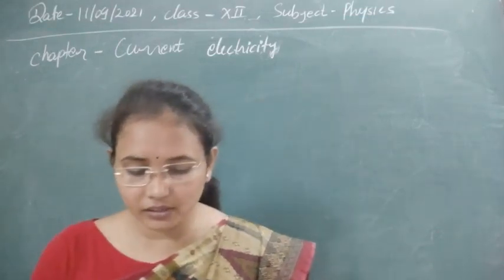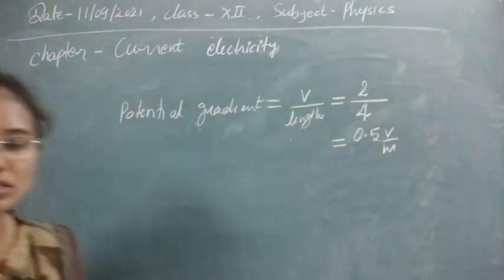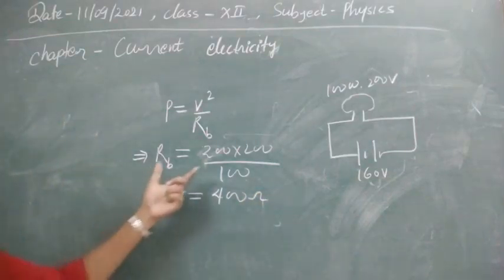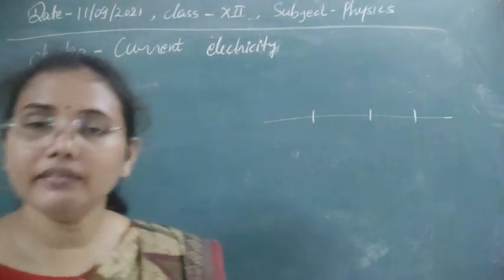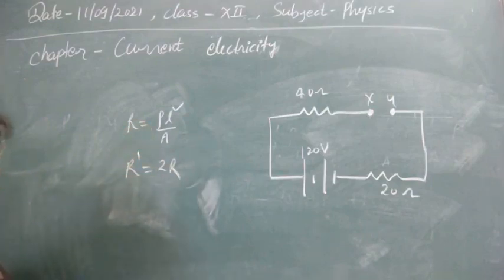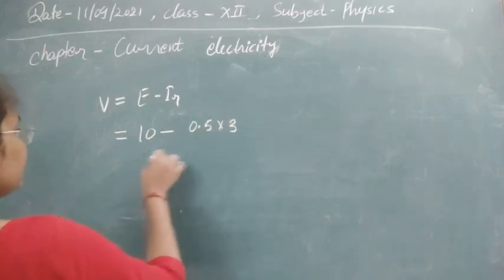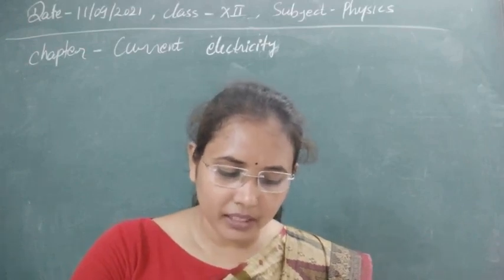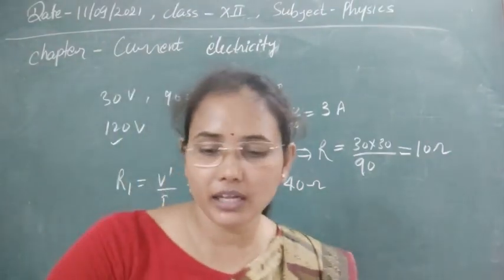Class XII Physics 11-09-2021 by Ankita Verma, current electricity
Class XII Physics 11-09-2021 by Ankita Verma,  mcq based questions